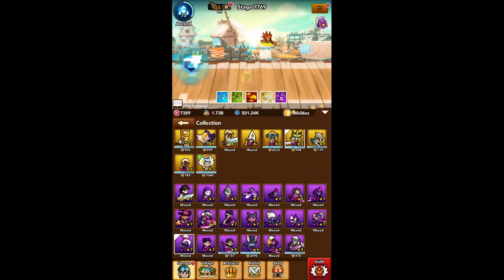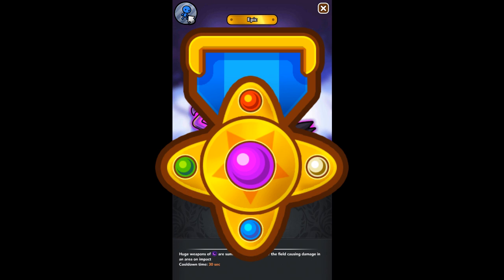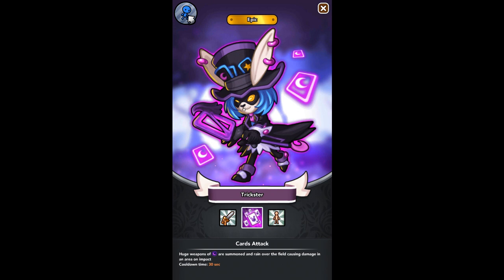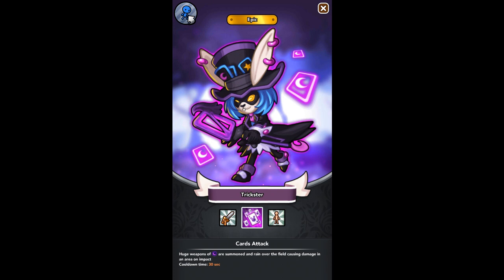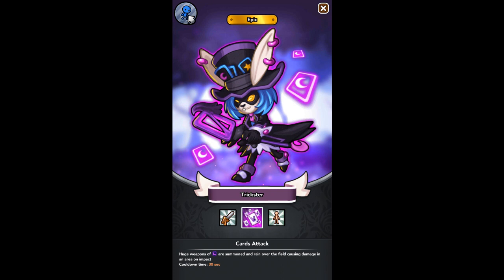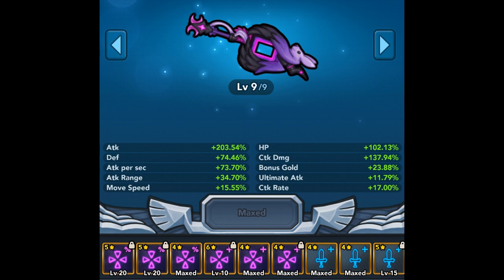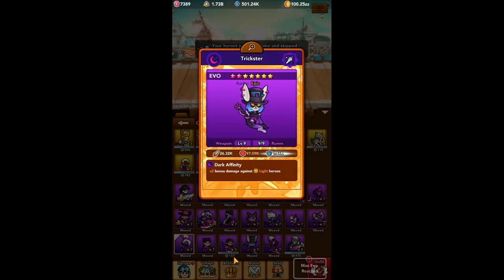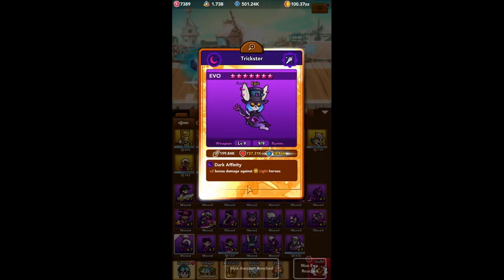CTA | Heroes Magnified | Trickster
Heroes Magnified is taking a look at the end game hero, Trickster! This video will help you see if this hero makes sense for your own line up and long term goals

Kitty Core